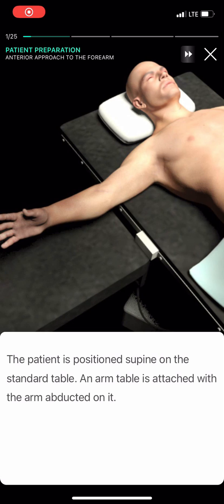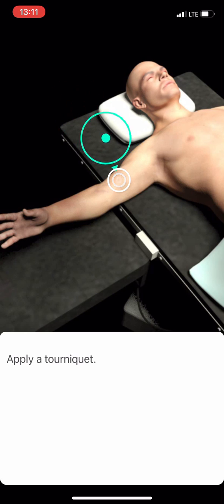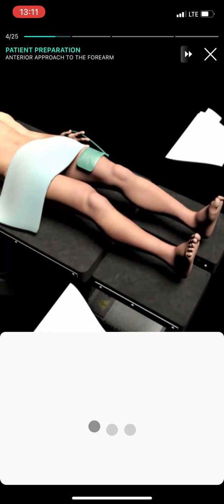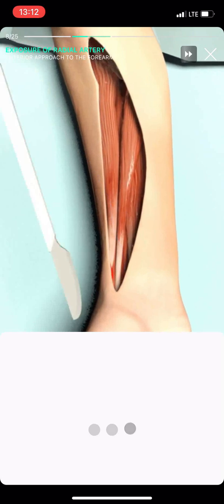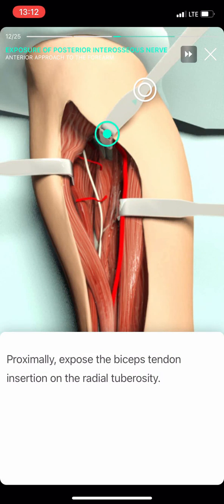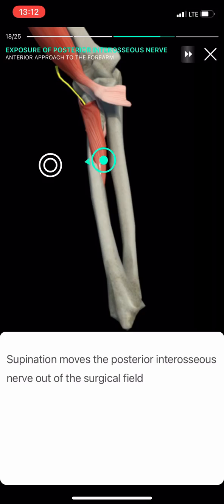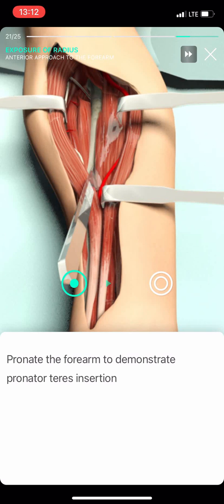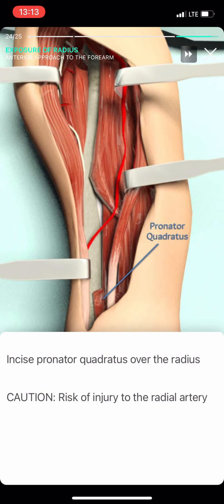Anterior Approach to Radial Diaphysis. A video was produced from Touch Surgery™ apps.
The software technology facilitates surgical education. We would like to thank Medtronic company for the Touch Surgery™ software.